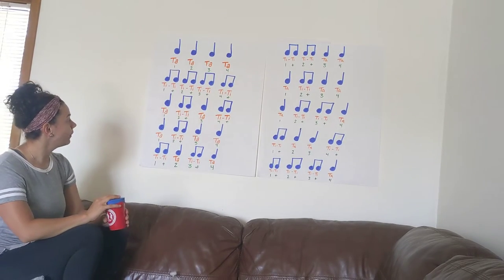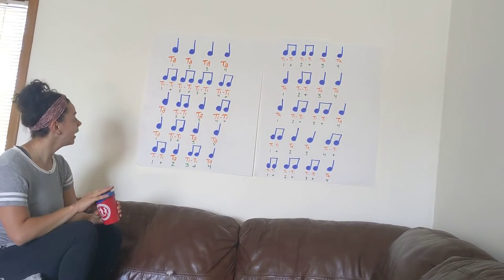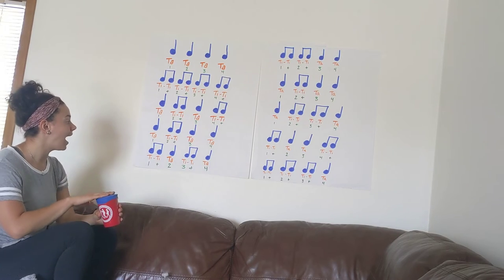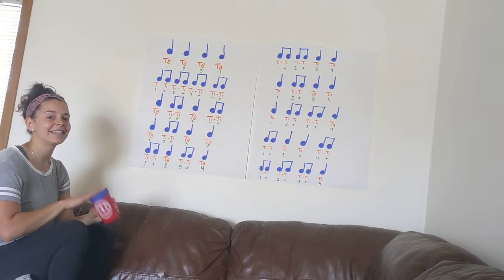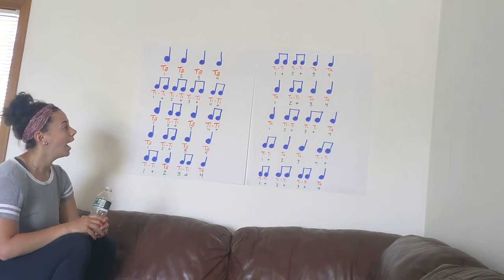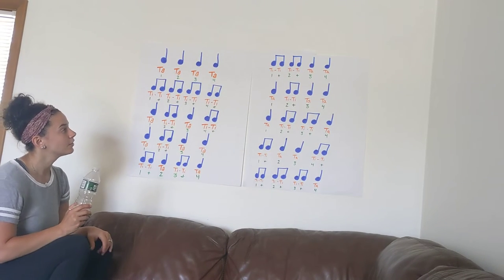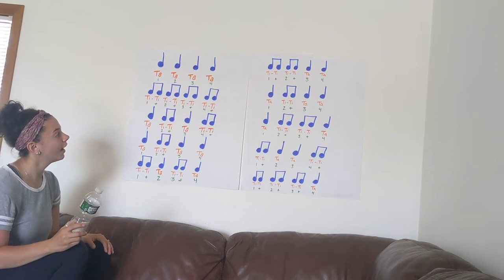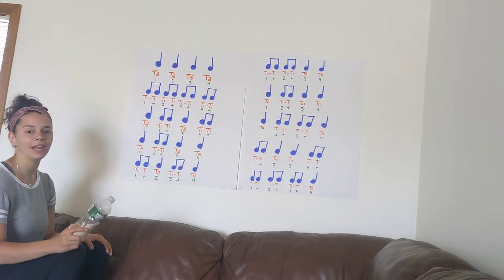Music Week 10